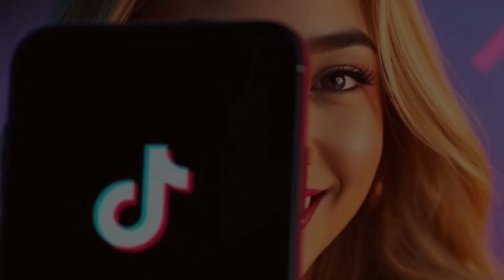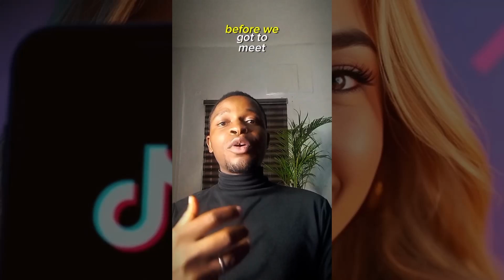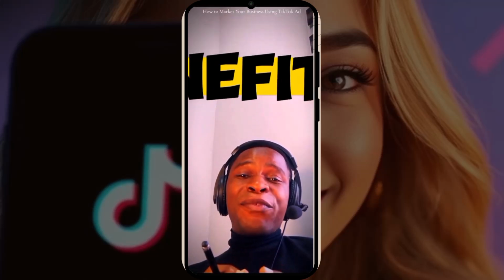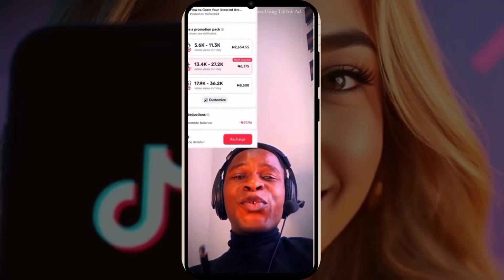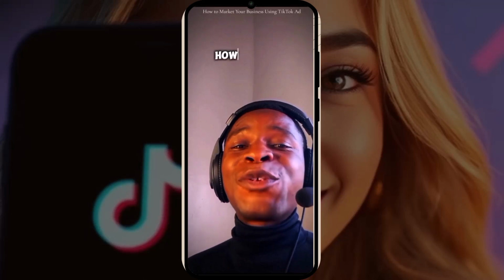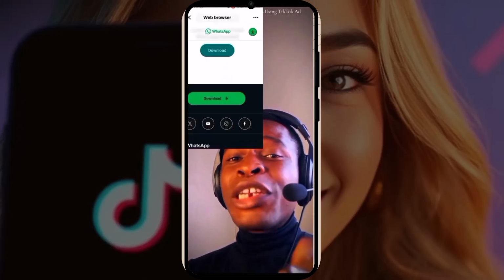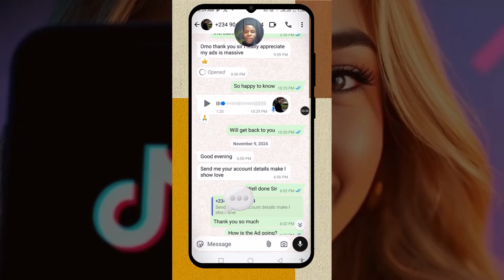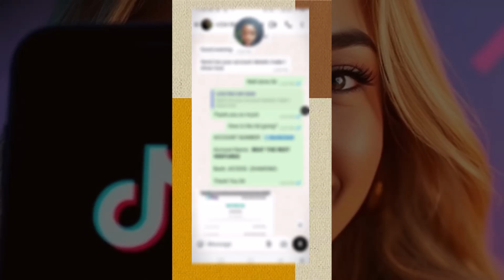How to Run TikTok Ads from Nigeria to REACH Local and International Audiences WITHOUT Restrictions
Unlock the Power of TikTok Ads in Nigeria and Beyond - How to Run TikTok Ads from Nigeria to REACH Local and International Audiences WITHOUT Restrictions

Discover the ultimate step-by-step guide to running successful TikTok ads in Nigeria and reaching a global audience without geographical restrictions!

In this comprehensive tutorial, you'll learn the best strategies for growing loyal followers with TikTok Ads among other tips.

Whether you're a business owner, marketer, entrepreneur, or anyone looking to expand their online presence, this video is for you!

Get ready to:

Reach a global audience without restrictions
Boost your brand awareness and sales
Overcome geographical limitations and grow your online presence

This video is perfect for businesses, influencers, and marketers looking to grow their brand on TikTok in the Nigerian market!

How to Advertise on TikTok Nigeria
TikTok Ads Nigeria
Run TikTok ads Nigeria
TikTok Advertising Nigeria
Target Nigerian audience TikTok
TikTok Ads
 • Run TikTok Ads
 • TikTok Advertising
 • Target Local Audiences
 • Target International Audiences
 • Boost Your Brand
 • TikTok Marketing
 • Social Media Advertising
 • Online Advertising
 • Digital Marketing
TikTok ads for Nigerian businesses
TikTok Ads Manager Nigeria
Nigerian audience TikTok
Promote on TikTok Nigeria
TikTok marketing Nigeria
TikTok Ads
Run TikTok Ads
TikTok Advertising
Target Local Audiences
Target International Audiences
Boost Your Brand
TikTok Marketing
Social Media Advertising
Online Advertising
Digital Marketing

TikTokForBusiness KEYWORD
"tiktok ads course"
"tiktok ads manager"
"tiktok ads dropshipping"
"tiktok ads account in pakistan"
"tiktok ads in nigeria"
"tiktok ads strategy"
"tiktok ads in pakistan"
"tiktok ads tutorial bangla"
"tiktok ads account kaise banaye"
"tiktok ads shopify"
"tiktok ads vs facebook ads"
"tiktok ads algeria"
"tiktok ads coryxkenshin"